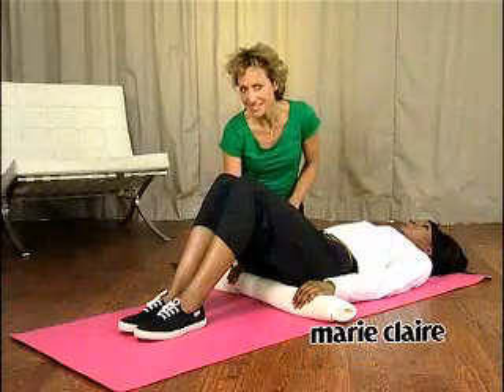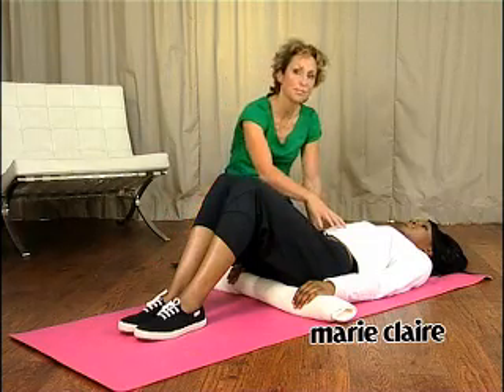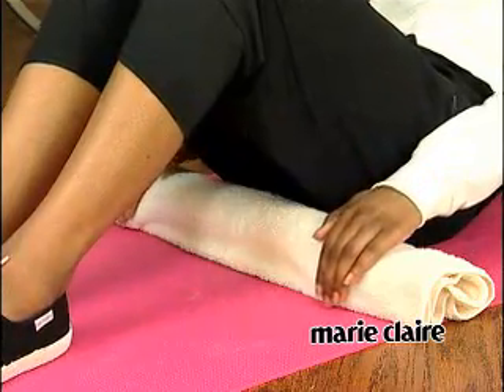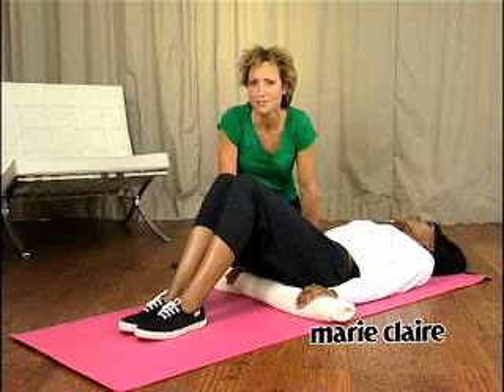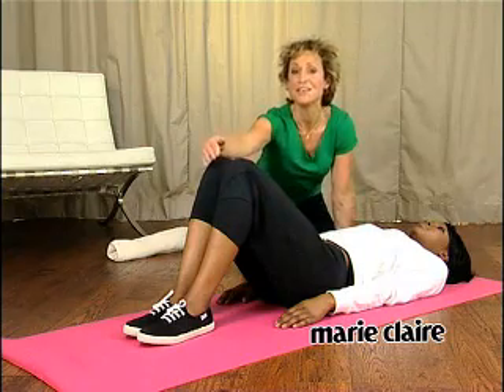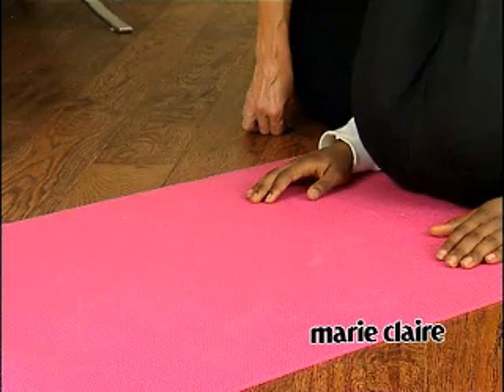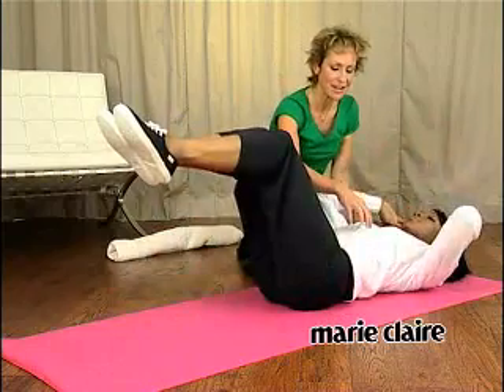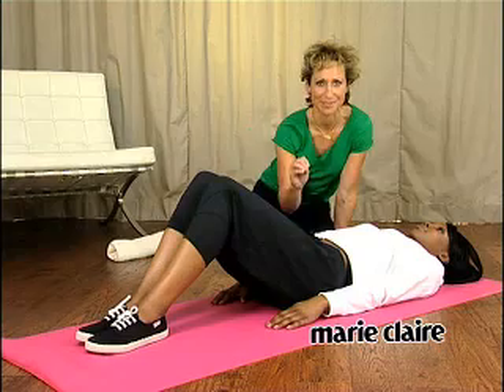Marie Claire TV: Bikini Body Shaper: Apple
Get a toned summer body, whatever your body shape